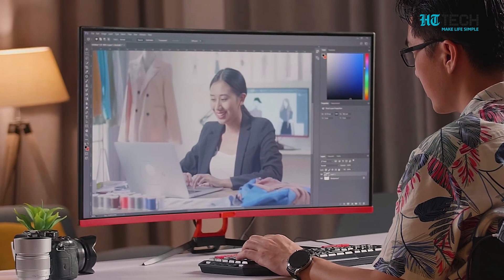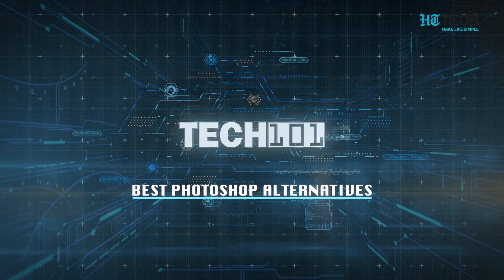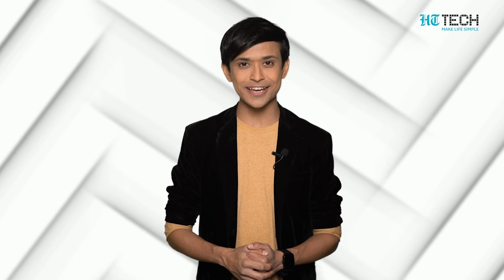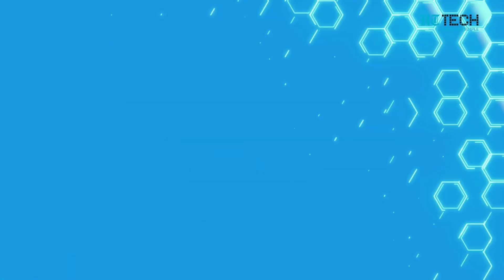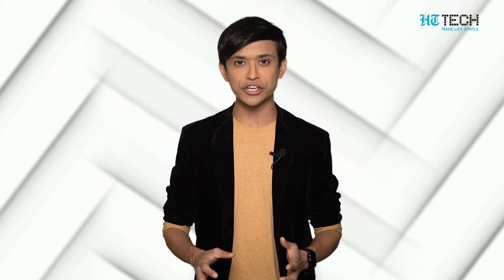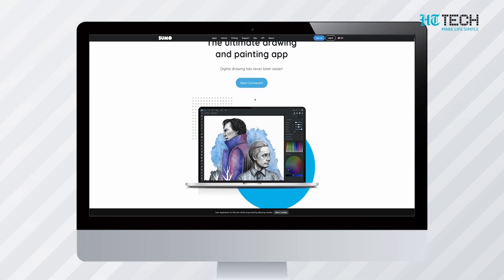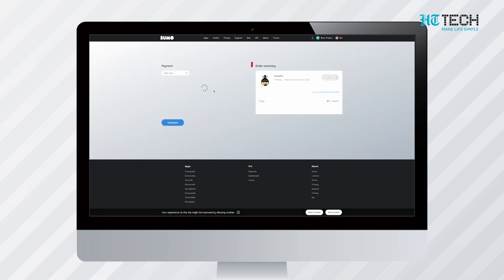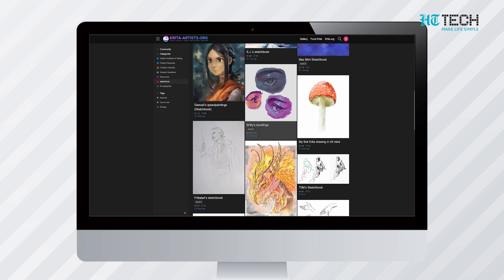Best Photoshop Alternatives | Tech 101 | HT Tech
Photoshop has been in the market for more than three decades now. The problem with photoshop is that newcomers can find it difficult due to its complexity. Let’s see the top five photoshop alternatives which will help you with your designing and editing needs.